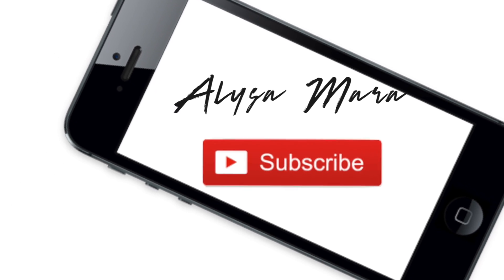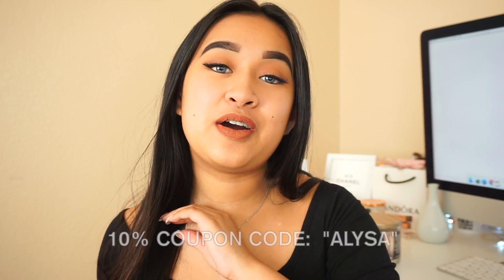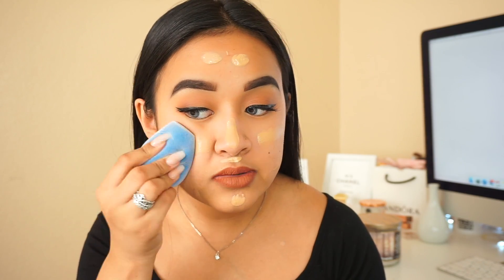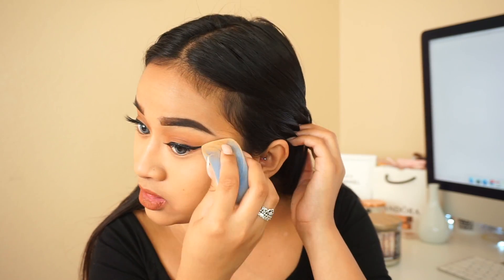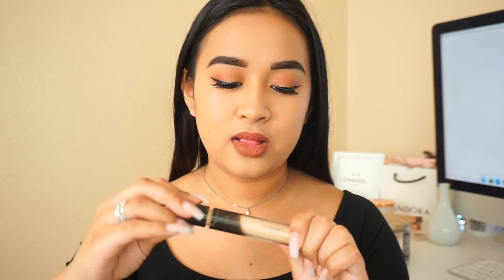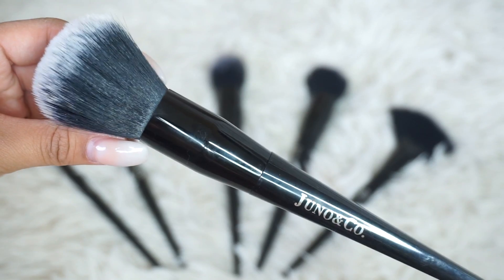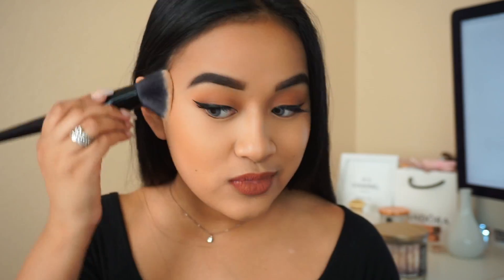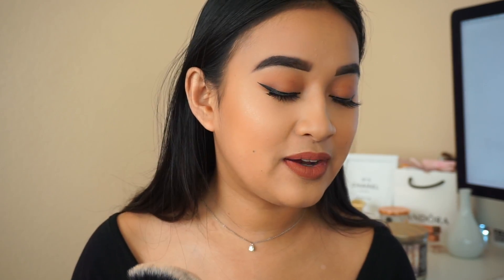$4 BEST BEAUTY SPONGE & $2 MAKEUP BRUSHES | JUNO Creator Awards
Hi guys!! I am so excited to share with you guys the brushes and sponge I have been using!! These are super affordable products! the sponge is only $4!!! WHAT?!!! And the brushes only retail for $2 each!! Juno & Co, created super HIGH QUALITY products at a LOW COST!! Don't forget to watch it in HD!!

Sign-Up For Ebates. Get Paid to Online Shop.

-Alysa Mara♡